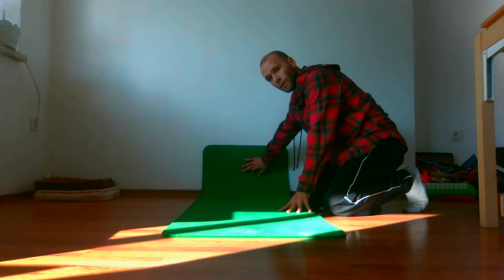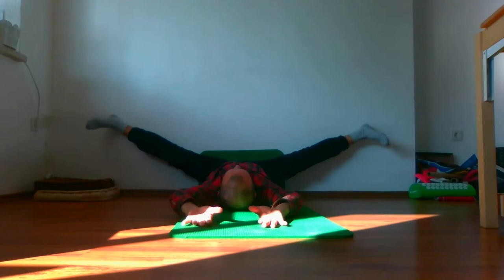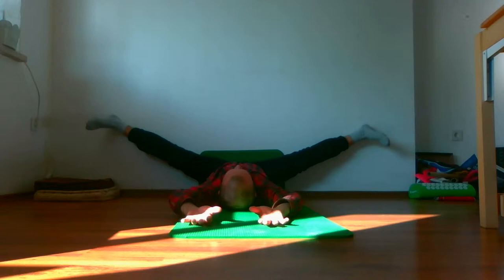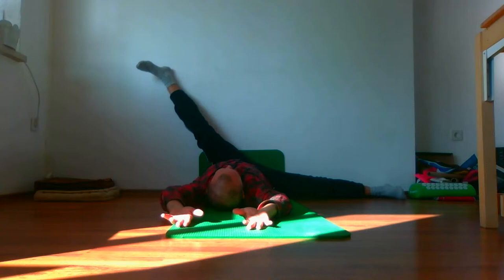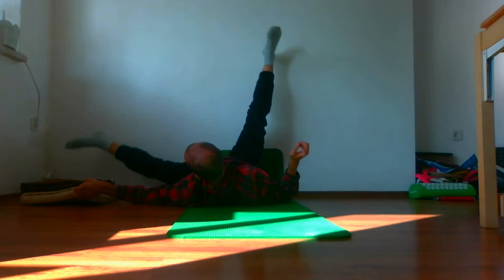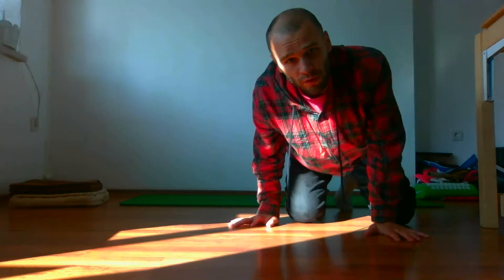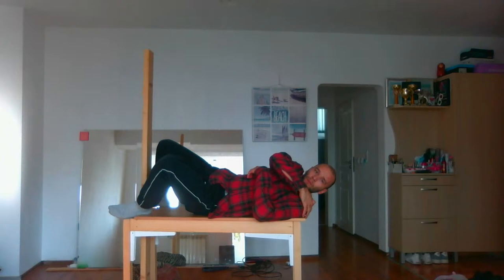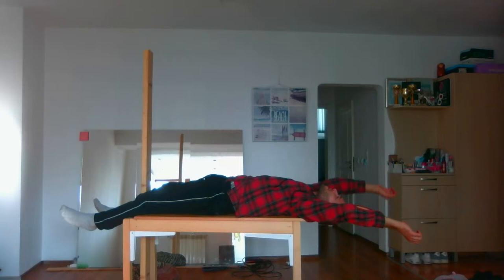Lajin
Lajin means stretching of the ligaments. It originates from traditional Chinese Medicine.
In this video, I am explaining about Lajin and Jin Sou and performing the main 7 lajin exercises.

⚕️ Paidalajin is a self-healing technique from traditional Chinese medicine. You can practice it like yoga exercises. Just like your daily workout routine. It includes slapping and stretching techniques. In my case and in many others, paidalajin boosts health a lot.
Wish you all good!
ALWAYS ASK YOU DOCTOR BEFORE STARTING ANY SELF-HEALING METHOD. I AM NOT YOUR DOCTOR. YOU ARE DOING THE EXERCISES AT YOUR OWN RISK.

Buy the original 📙 Self-Healing book and cheap paida slappers

I want to thank Master Hongchi Xiao! You showed me how to heal my diseases and overcome my biggest fears! You changed my life! Thank you from the bottom of my heart! ❤️